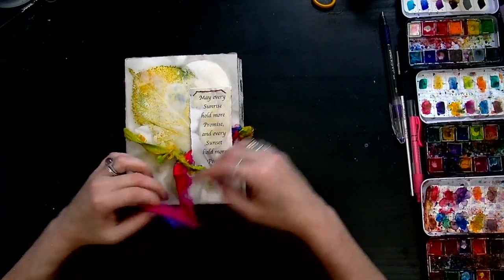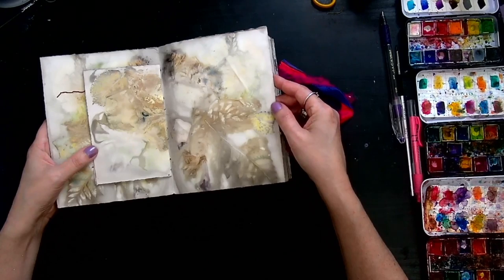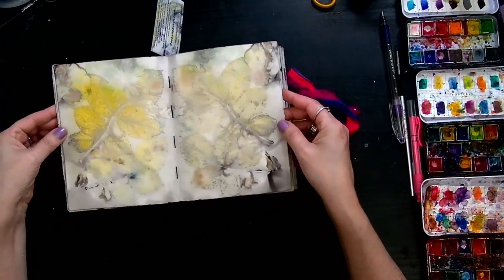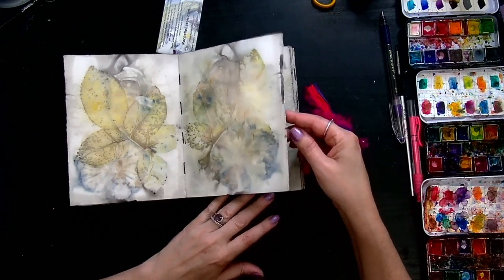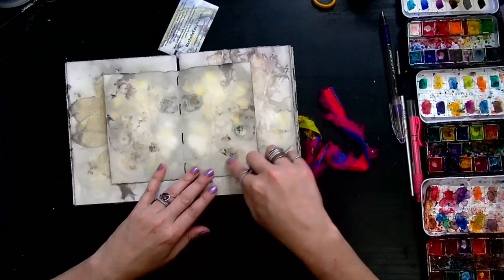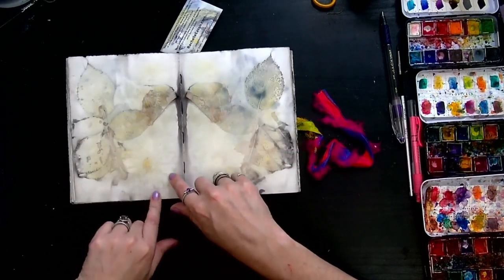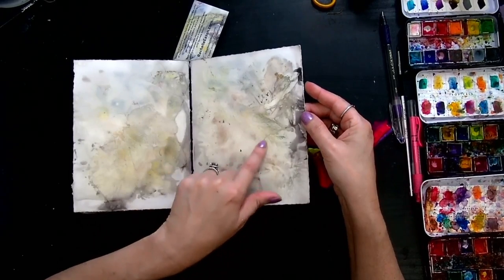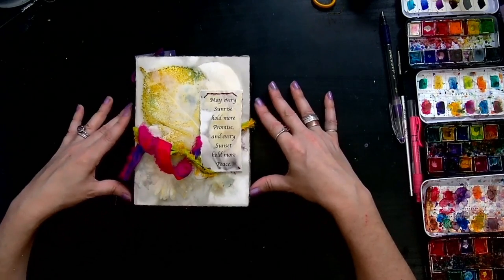Plant-Stained Paper Journal Stroll - Sunrise Promise - Deluxe Classic Portrait (Vertical) Journal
Take a stroll with me, Rachelle Eason the creator and artist behind Plant-Stained Paper collections. These journals are one-of-a-kind and infused with nature's beauty through a little known process of plant-staining by cooking.

Plant-Stained Paper by Rachelle Eason

Each piece begins it’s journey in Rachelle’s studio in beautiful Lakeland, Florida. Rachelle hand picks every flower, leaf, fruit, and stem that goes into each page. She carefully arranges the natural pieces, nestles them in spreads of cotton paper, and boils them for hours. Once this process is complete, she thoughtfully selects each spread and hand-stitches them together to make the final product. The result is a liberation of nature’s essence and a physical expression of it’s aura. On each page you will discover a beautiful blend of colors, a range of textures and impressions, and a never-ending source of inspiration.

You are invited to use the journals, sketchbooks, and stationery however you see fit. Some use the journals to practice mindfulness, writing down their thoughts, dreams, and aspirations, while others use them for gratitude or meditation journals. Others fill the pages with photos and memories, or let their friends and family fill the pages by using them as guest books at weddings or celebrations of life. Some resolve to leave them blank and peruse the pages for inspiration, relaxation, or just to have something beautiful to look at everyday.